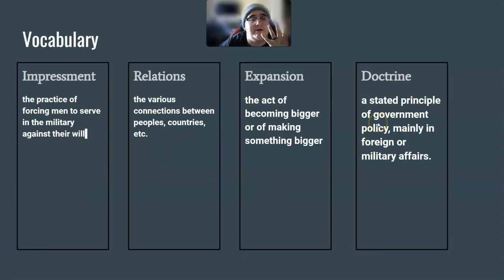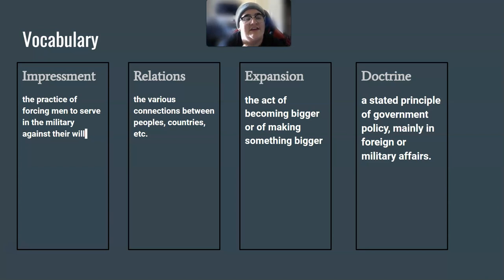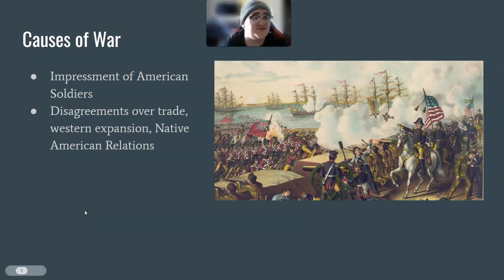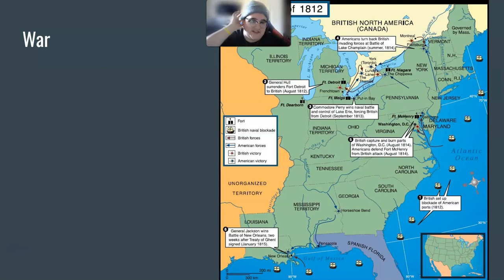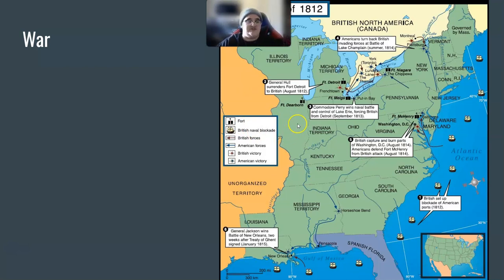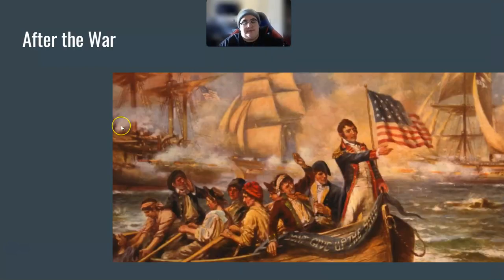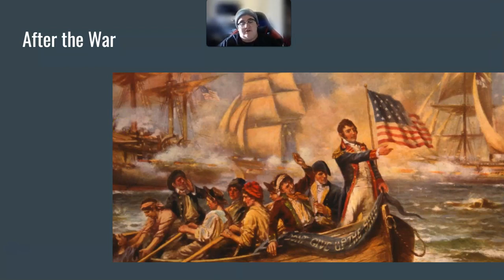The War of 1812